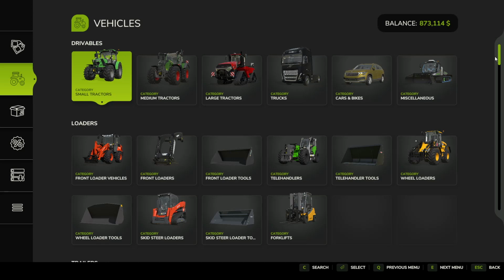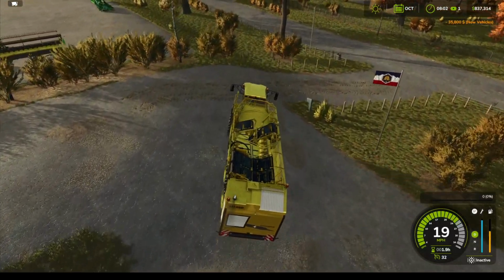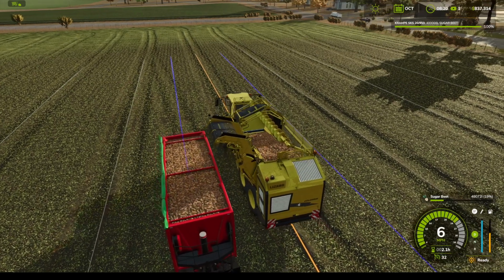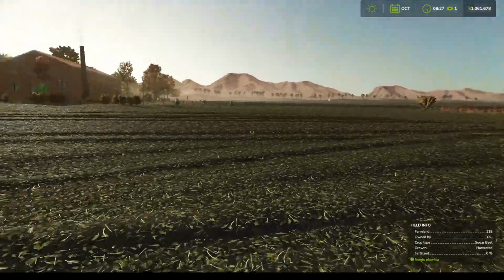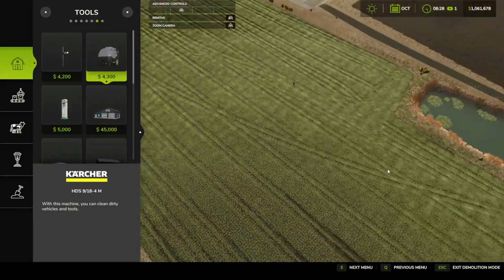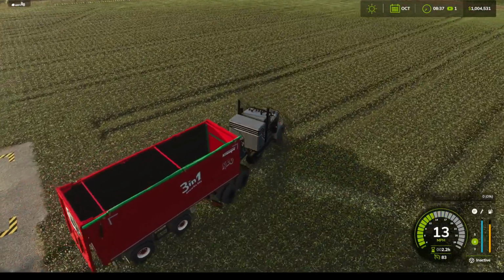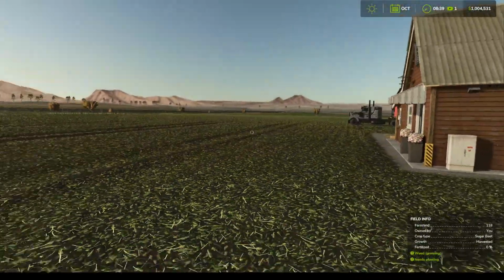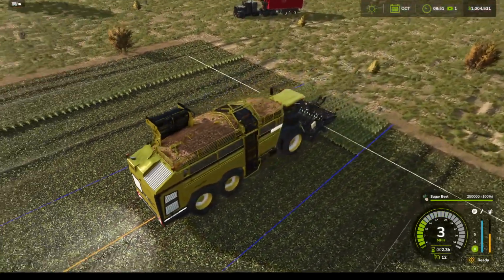Oak City Plains & Prairies EP.5 Whole Wheat Bread In Farming Simulator 25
Today we get into a new production and we get through month 3 in Oak City Plains & Prairies Ep.5 in Farming Simulator 25